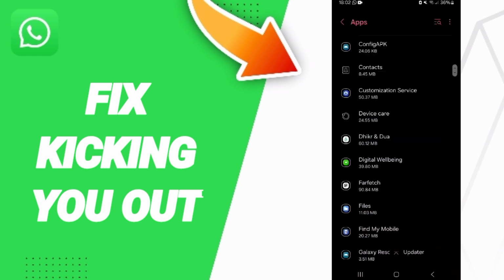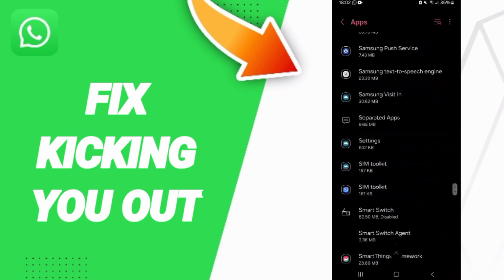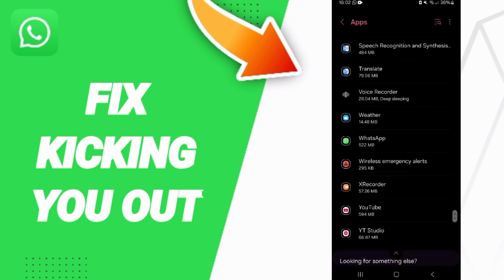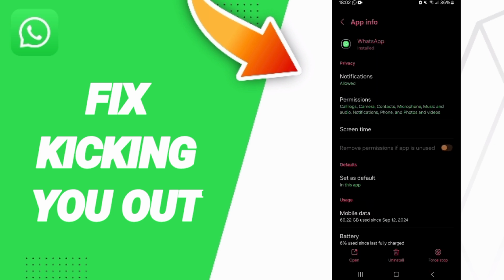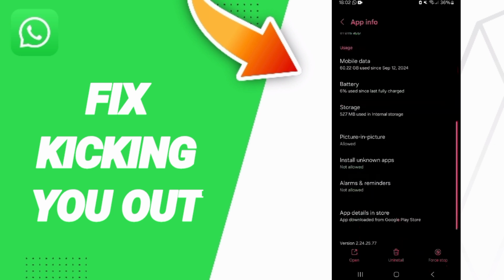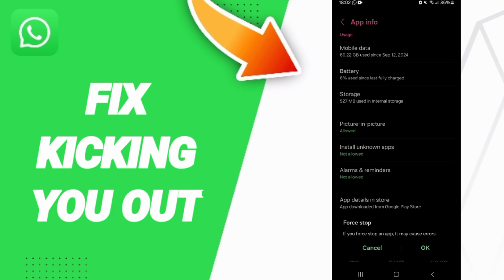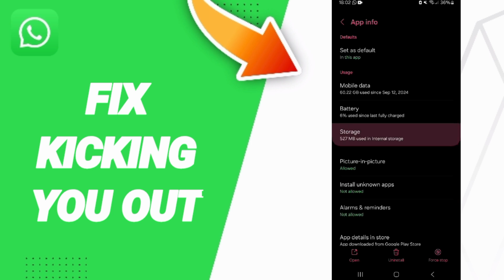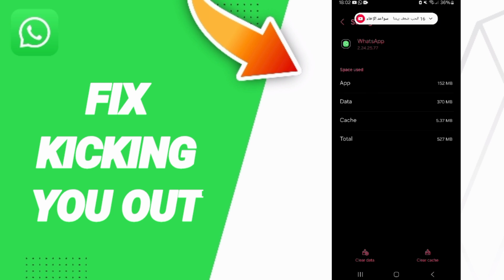How To Fix Kicking You Out On WhatsApp App 2025